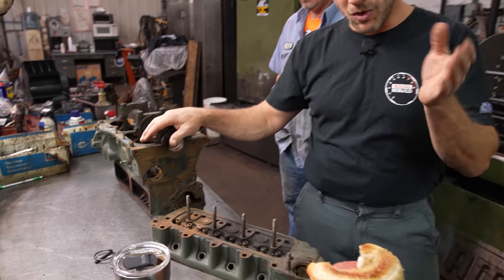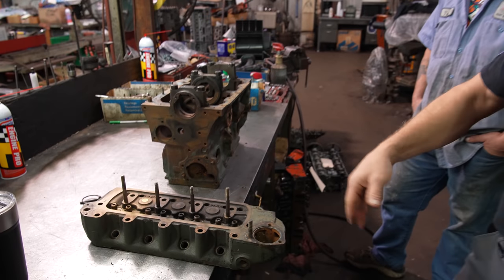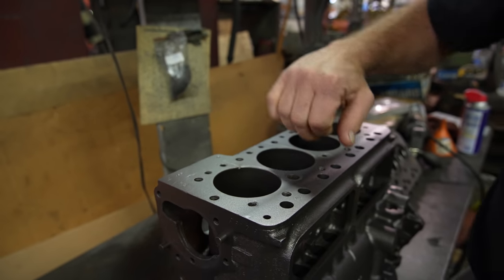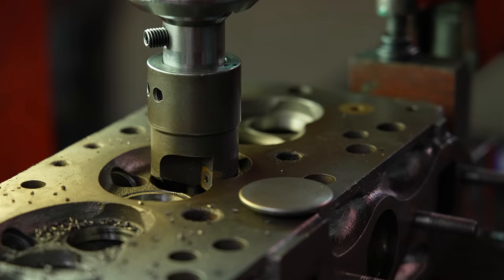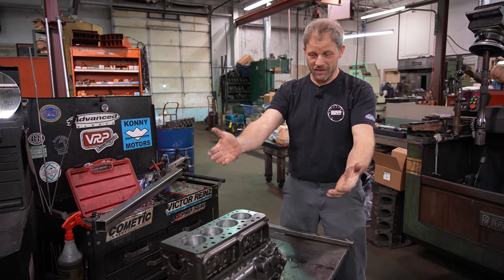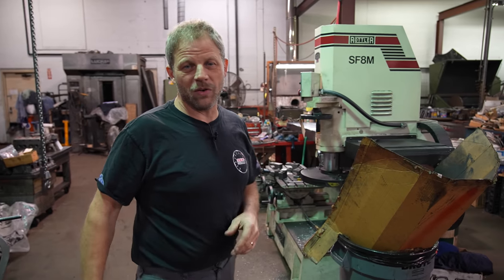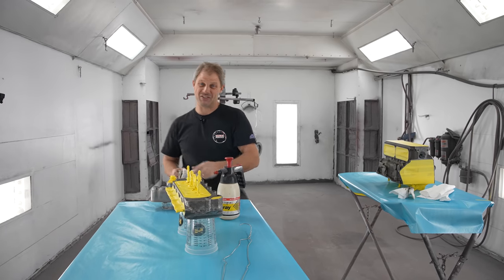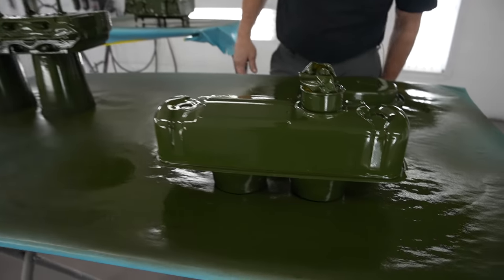Damaged Classic Mini block hits the machine shop... Can it be saved?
Our 1965 Mini Cooper S may be bored, but we've never been more engaged. This week Davin heads over to Thirlby's Machine Shop to get this 1275cc British monster cleaned up and nearly back to its original shape. We had some concerns about what we unearthed last week on our block, but it's up to the boys at the machine shop to diagnose how severe things might be.